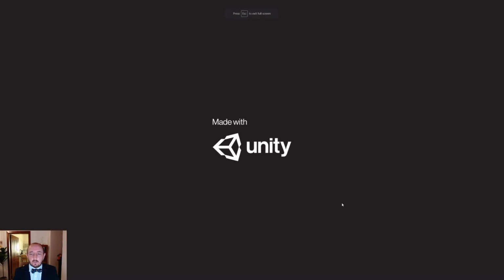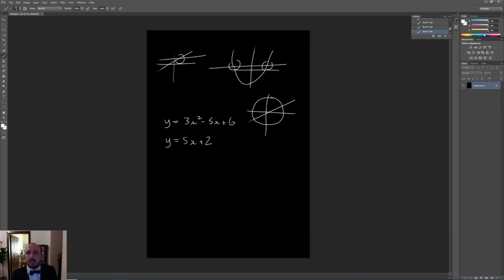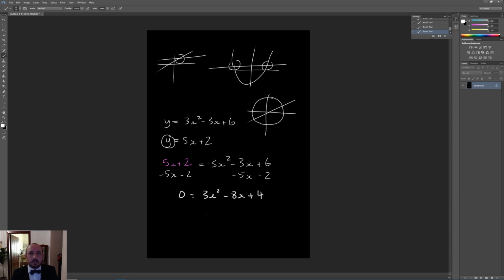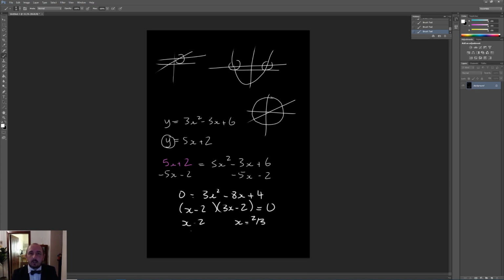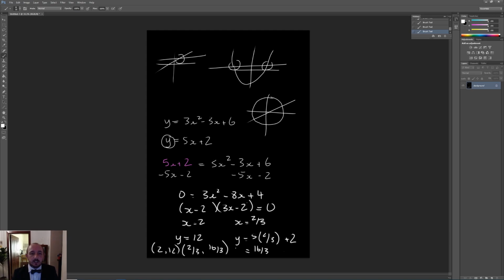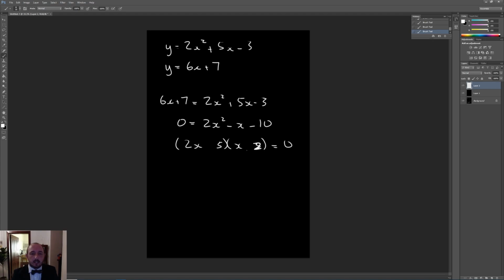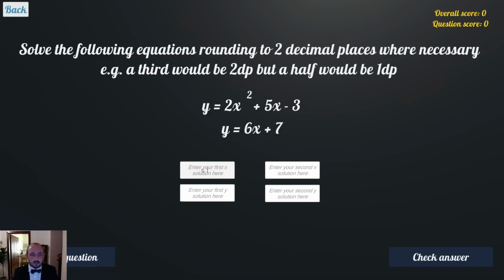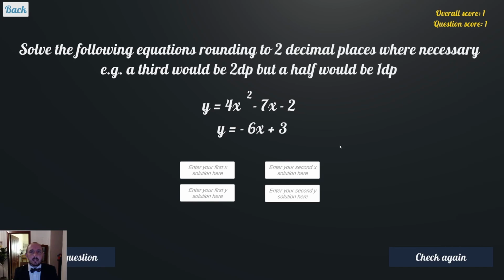Level 9/8 Quadratic Simultaneous Equations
In this video, I demonstrate how to solve quadratic simultaneous equations using a substitution method and my app on BowTieTeacher.com